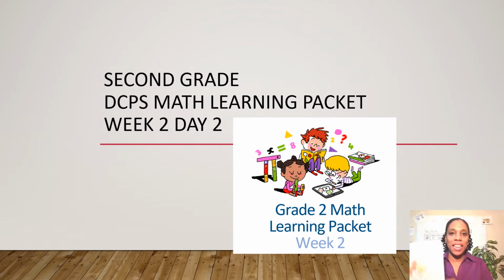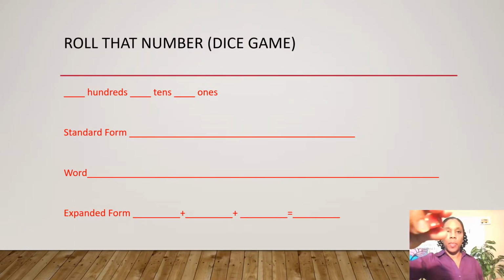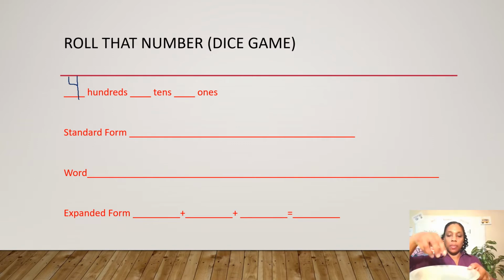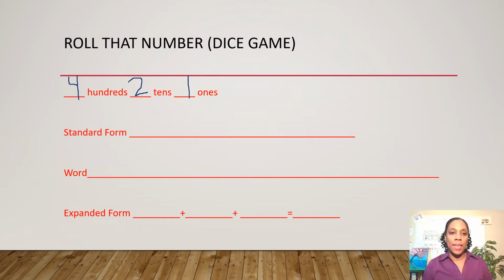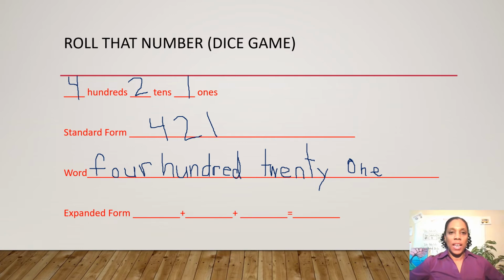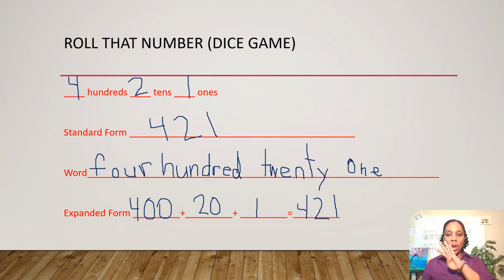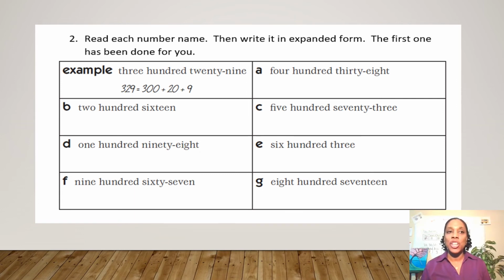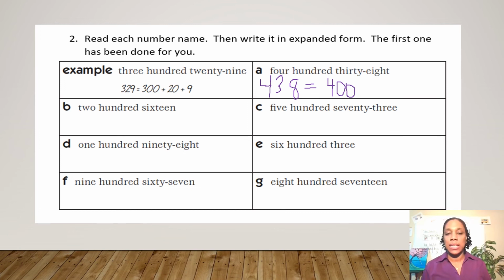DCPS Learning Packet Week 2 Day 2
Students will review place value,